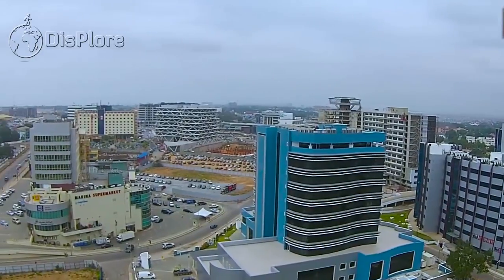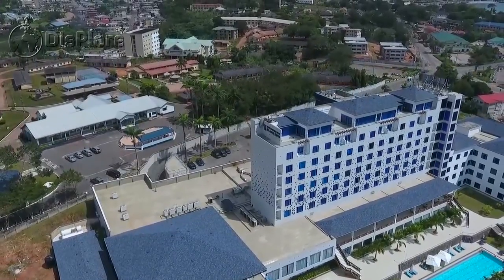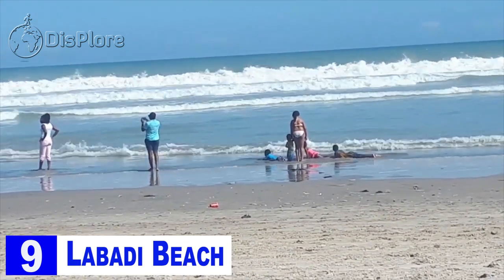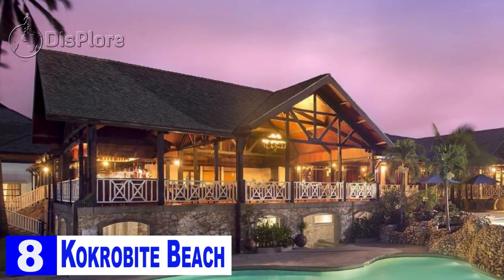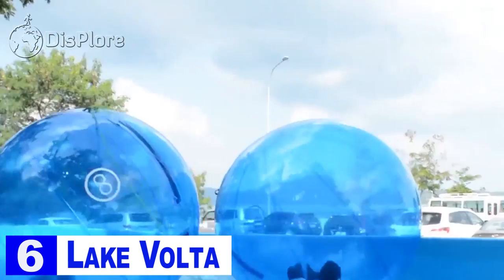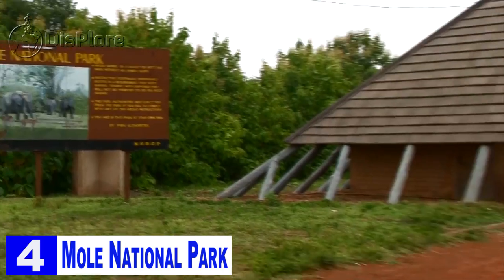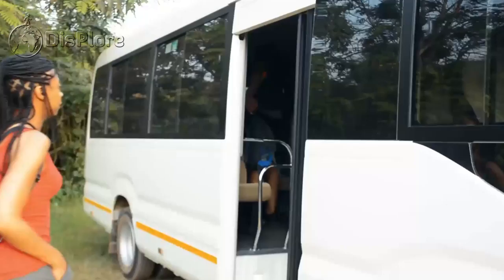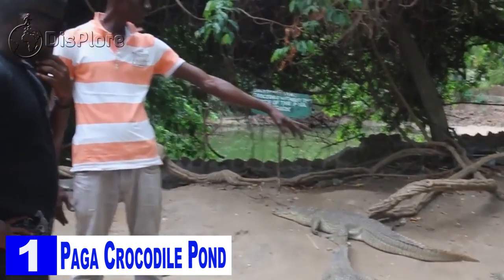10 Best Places to Visit in Ghana 2020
10 Best Places to Visit In Ghana
Hello Displorers, welcome to another exciting video presented to you by Displore. In this video we shall be taking you to West of Africa to show you the 10 best places to visit in Ghana. The Republic of Ghana is a country located along the Gulf of Guinea and Atlantic Ocean, in the sub region of West Africa. Spanning a land mass of 238,535 km2, Ghana is bordered by the Ivory Coast in the west, Burkina Faso in the north, Togo in the east, and the Gulf of Guinea and Atlantic Ocean in the south. Ghana's population of approximately 30 million spans a variety of ethnic, linguistic and religious groups. Its diverse geography and ecology ranges from coastal savannahs to tropical rain forests. Millions of tourist visit Ghana every year from countries like South America, Asia, Europe, and North America. The attractions and major tourist destinations of Ghana include a warm, tropical climate year-round, sandy beaches, lakes, caves, rivers, reservoirs, diverse wildlife, and waterfalls. We made a video on top 10 things you don’t know about Ghana, click on the card on the screen if you haven’t watched yet to know more about Ghana.
Forbes magazine once called Ghana the eleventh friendliest country in the world based on a survey of a cross-section of travelers and of all the African countries that were included in the survey, Ghana ranked highest and Ghana is also one of the most peaceful countries in Africa. Tourism is the fourth highest earner of foreign exchange for the country. The reason why so many tourists visit Ghana is not only to say hi to the country’s friendly people but also to visit some of the exotic touristic sites available in Ghana. Of the numerous sites, some do stand out and hence in no particular order, here are the 10 best places to visit in Ghana.
10.  Lake Bosumtwe
The only natural lake in Ashanti and Ghana, Lake Bosumtwe was formed when a large meteorite had hit this place a long while ago. The lake is considered sacred by the Ashanti people who believe that people’s spirits come here after death so that they can say goodbye to the God Twi. Other than being a pilgrimage site, Lake Bosumtwe is a great spot for adventure. Almost 90 meters deep, the lake makes for an excellent destination for relaxing, hiking, trekking, picnicking, horseback riding, biking, and indulging in water sports.
9. Labadi Beach
Often called the perfect city beach by tourists and locals alike, Labadi is the most popular shoreline in Accra, Ghana. It is the best beach in Accra Ghana and a much secured natural beach. Other than basking under the sun and lazing on the sands, one can enjoy the awesome food and cocktails available at the many local eateries here. Since the beach is essentially a property of the neighboring hotels, one needs to pay a small entrance fee for getting in. If you visit on the weekends, you’ll surely be able to catch some local entertainment like native drumming, local reggae bands, dancing, and music. It’s one of the best places to visit in Ghana, Africa to witness the local Ghanaian culture blend with hip hop and other Western styles of dance and music.
8. Kokrobite Beach
Ghana's most popular beaches are located around Kokrobite, home of the particularly beautiful Langma Beach. Kokrobite is a quick 32 kilometers ride away from the capital, Accra. Here, the beachfront hotel, Big Milly's Backyard, offers laidback accommodations. Big Milly's has a friendly bar and restaurant where backpackers, volunteers, and Ghanaian Rastafarians chill out. The hotel is also home to Mr. Brights Surf Shop, where surf staff offer gear rentals and lessons to travelers wanting to experience the famous International Surf Day waves. Alternatively, Kokrobite Garden is another popular place to stay, complete with a sparkling swimming pool. The Academy of African Music and Art present in this location pulls in a lot of people who are interested in the creative side of human lives. One can book the resorts which provide a beautiful view of the beach. The ‘Homowo’ festival held in the month of May is also a popular time when tourists flock to this beach destination.
7. St. George’s Castle
A 20-minute drive west of Cape Coast Castle brings you to the picturesque fishing town of Elmina. Elmina is home to one of Ghana's most important historic landmarks, St. George's Castle. The stark beauty of the castle's white-washed walls contrasts its dark history. Built by the Portuguese in 1482, it was taken over by the Dutch 150 years later. The location served as the headquarters of the Dutch West India Company for more than two centuries. After that, the slave trade replaced gold exports. Today, tours through the dungeons give visitors an emotional insight into the horrors the slaves entailed.
6. Lake Volta